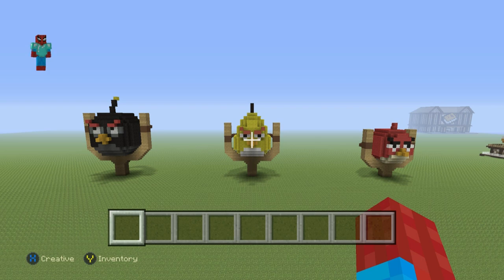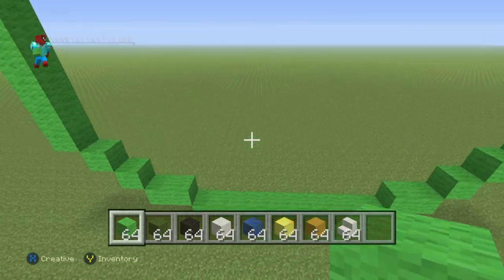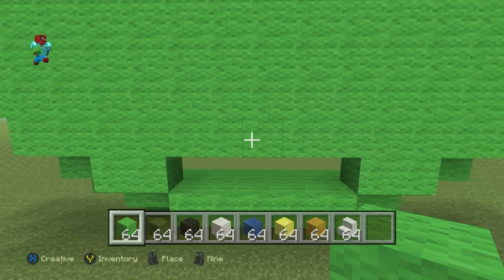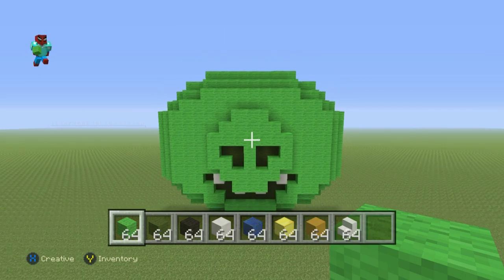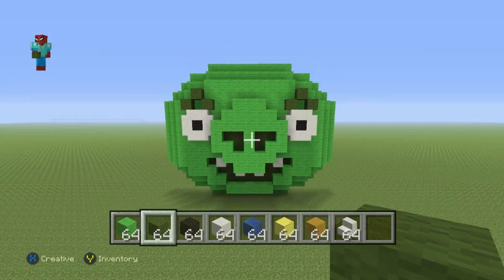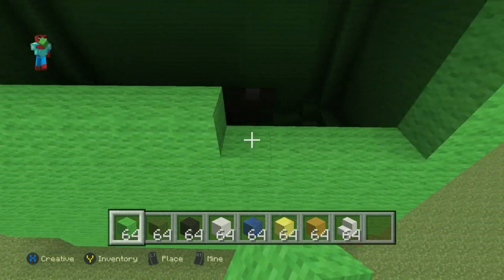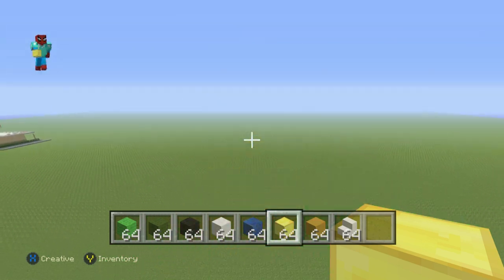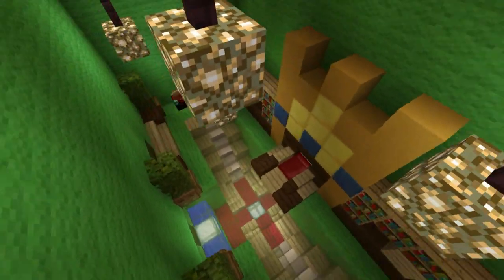Minecraft Tutorial: How To Make A King Pig House (Angry Birds Movie)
This will be the last angry birds themed house that i make for quite some time so i hope you guys really like it, i think it's actually my best!